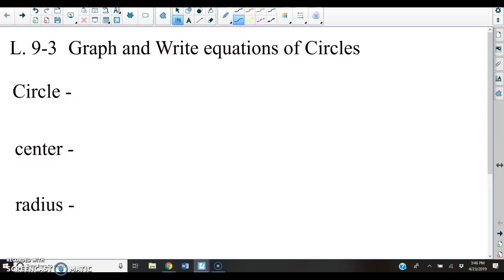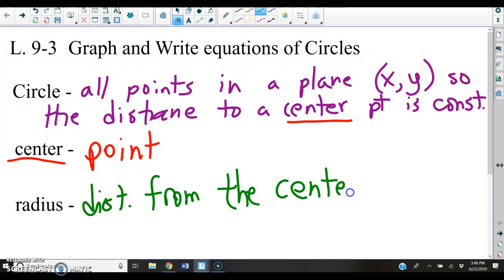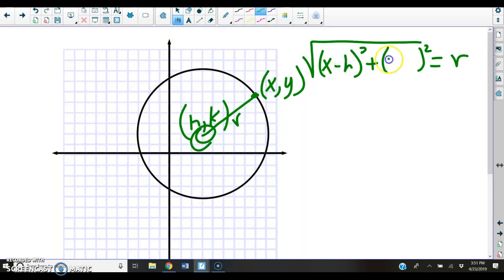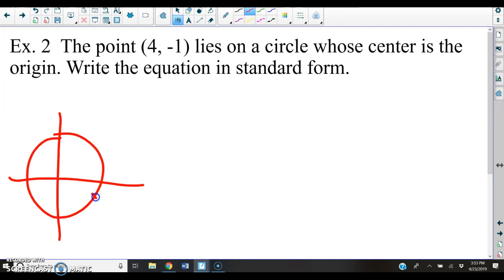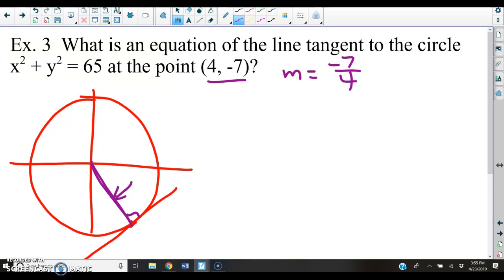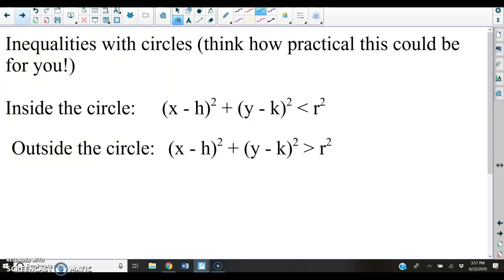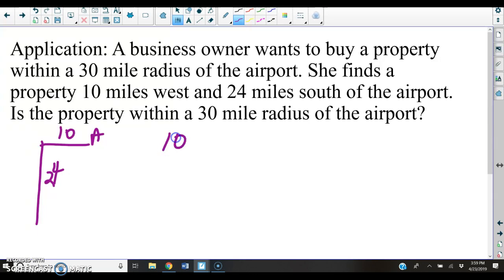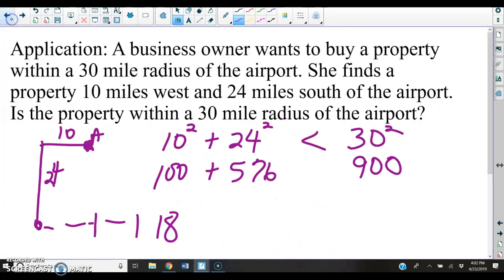Alg 2 L 9-3